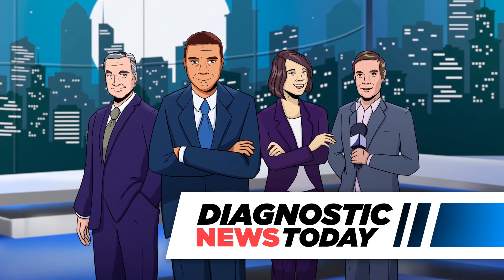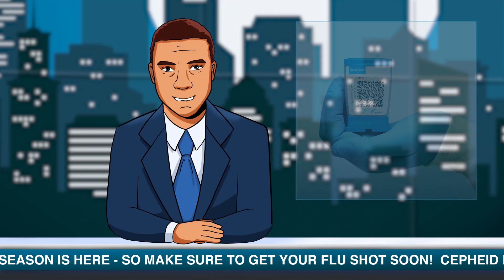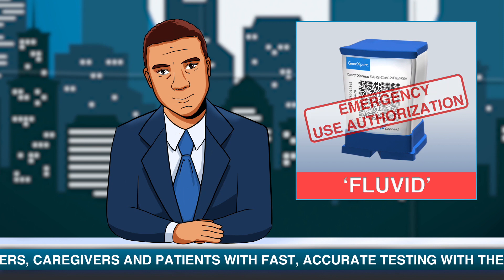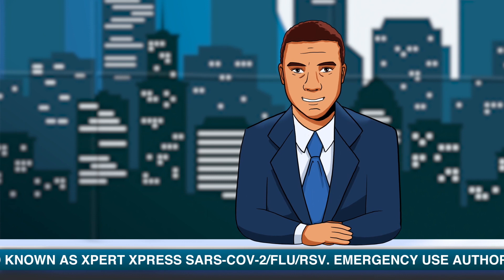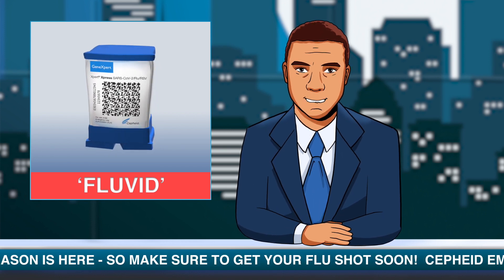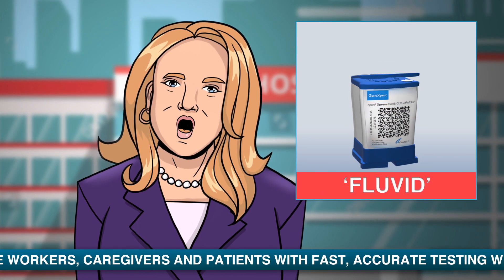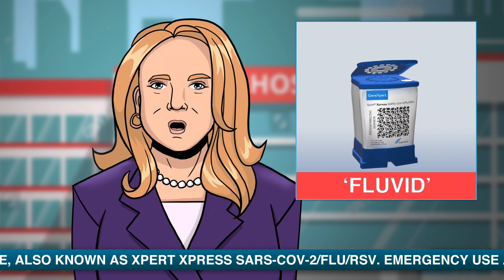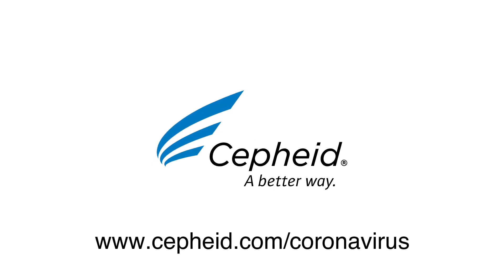Cepheid Receives EUA for FluVid - a combination test for SARS-CoV-2, Flu A, B & RSV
September 29, 2020 — Cepheid today announced it has received Emergency Use Authorization (EUA) from the U.S. Food & Drug Administration (FDA) for Xpert® Xpress SARS-CoV-2/Flu/RSV, a rapid molecular diagnostic test for the qualitative detection of the viruses causing COVID-19, Flu A, Flu B, and RSV infections from a single patient sample. The four-in-one test is designed for use on any of Cepheid’s over 26,000 GeneXpert® Systems placed worldwide, with results delivered in approximately 36 minutes.